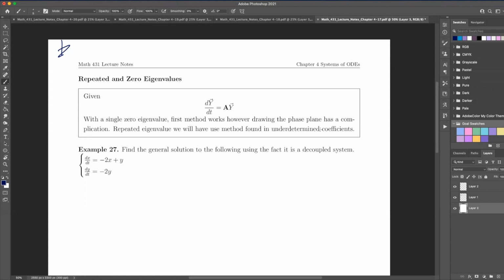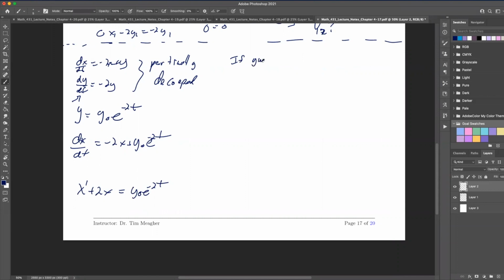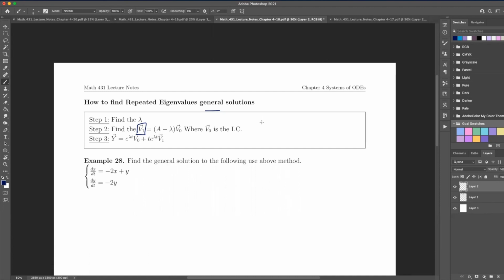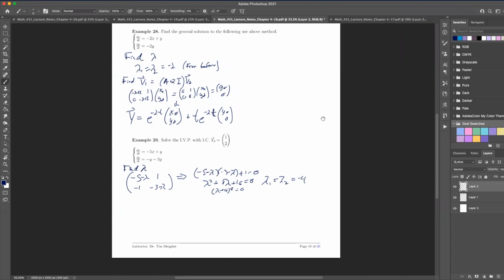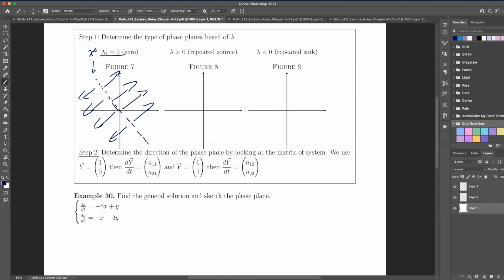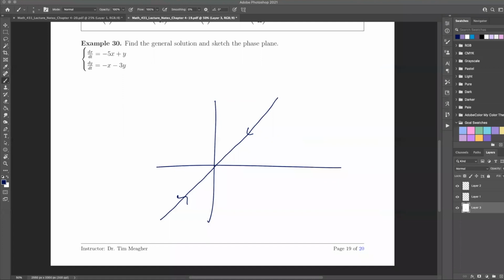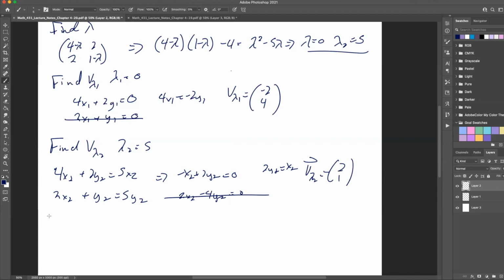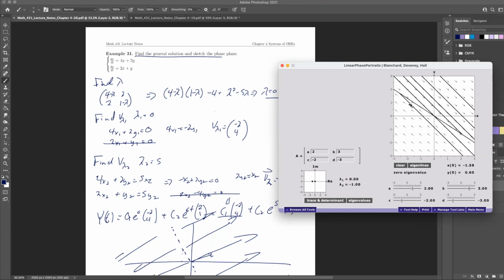Math 431 Chapter 4 Part 5